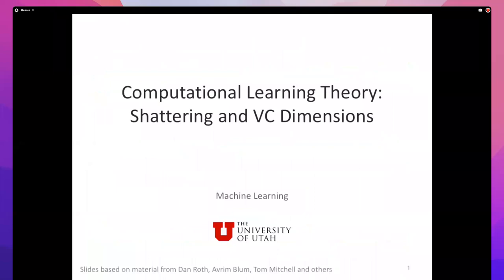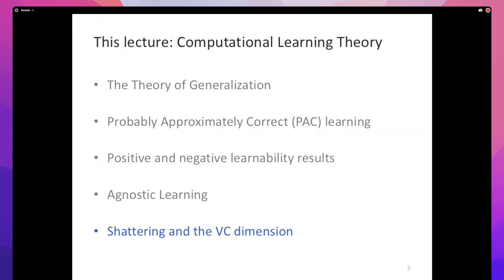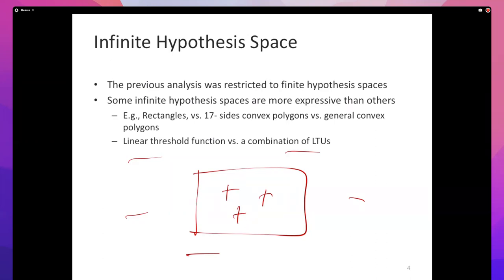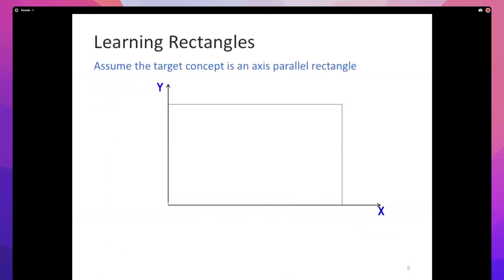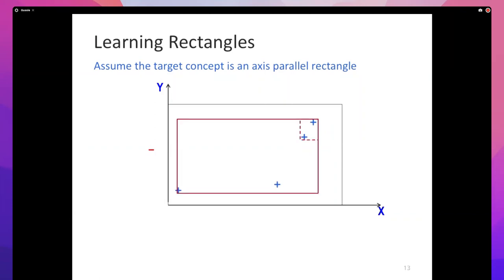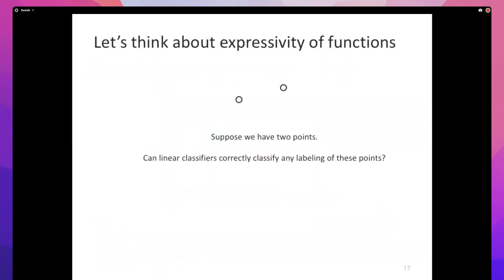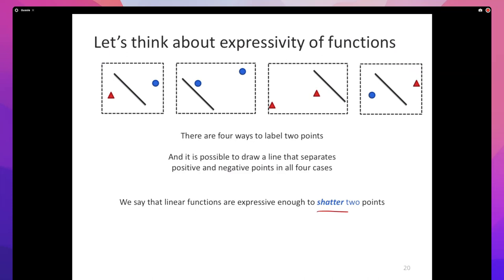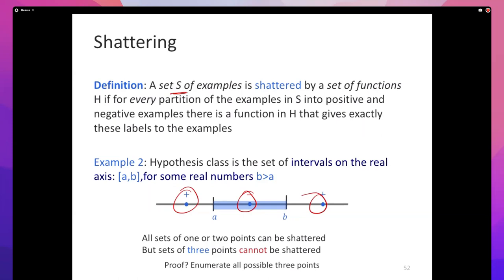Machine Learning: Lecture 17b: Shattering and VC dimension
This lecture continues our exploration of computational learning theory, and discusses the concept of shattering.